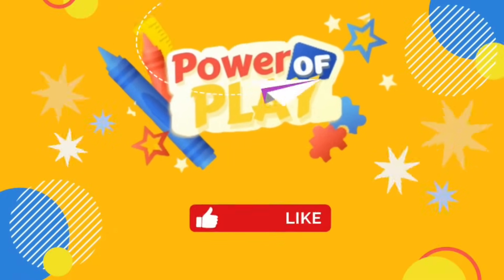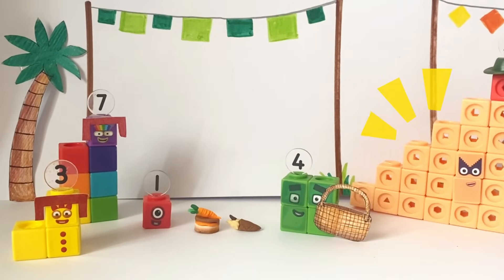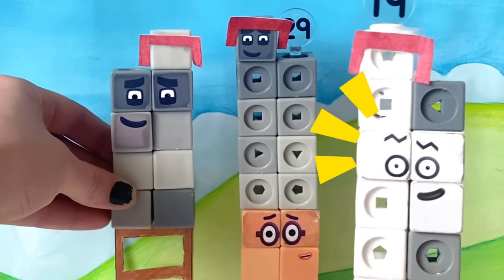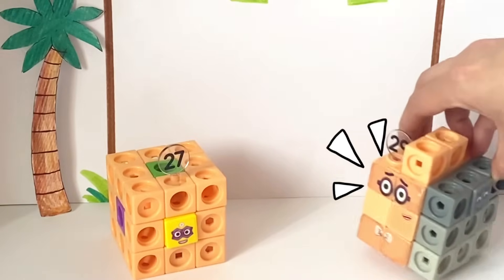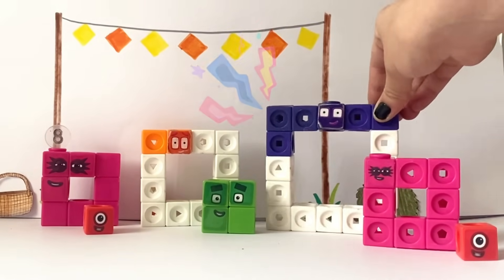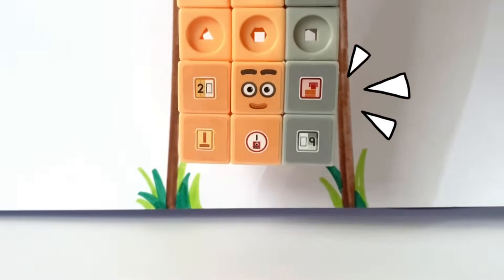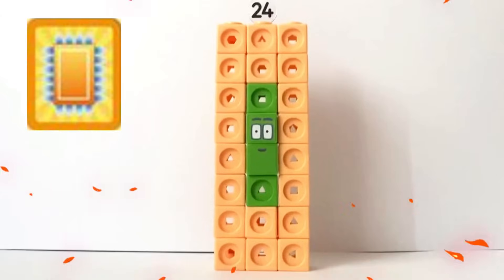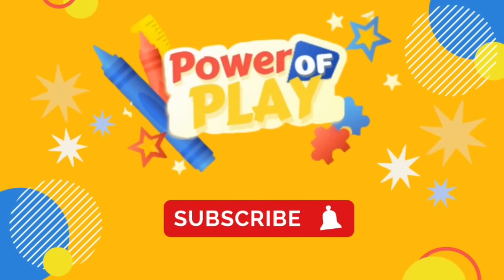Numberblocks Club Picnic Episode. Exploring Number Relationships With Math Link Cubes 1-30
In todays episode, we will re tell the episode of The Numberblocks - Club Picnic and use the Numberblock math link cubes 1-30, to explore numbers and their relationship to other numbers!